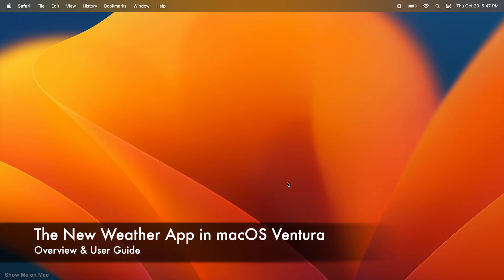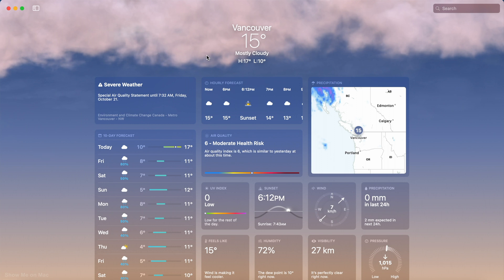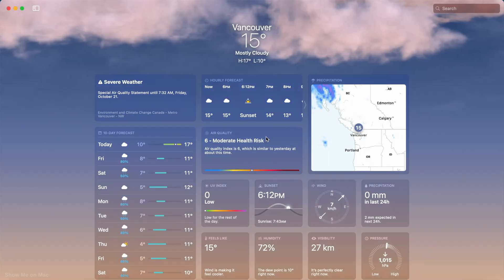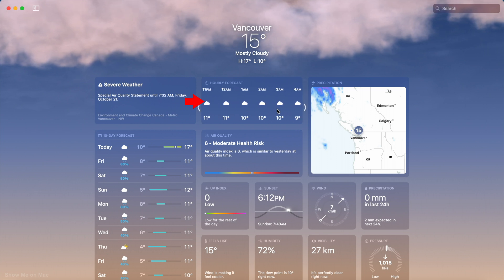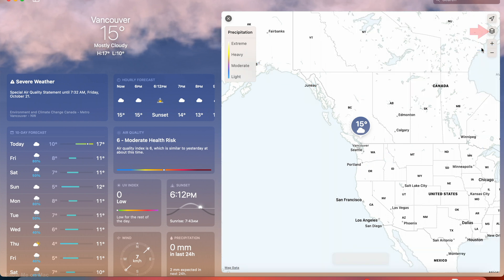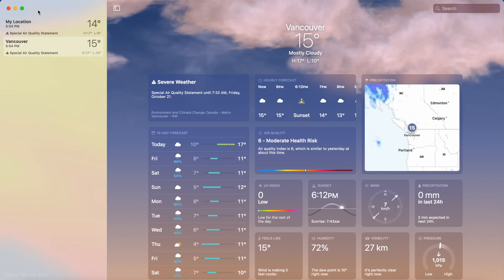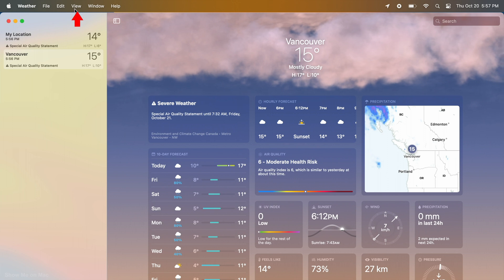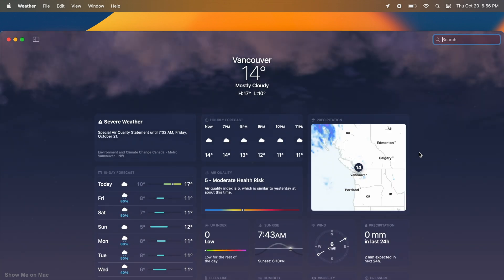The New Weather App for Mac in macOS Ventura: An Overview & User Guide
The New Weather App for Mac introduced with macOS Ventura.

Apple introduced a new built-in Weather App for Mac with macOS Ventura. This new Weather App is very similar in design and usability to one on the iPhone. This Mac Weather App features all the weather metrics needed such as short and long forecast, map, air quality, wind, humidity and much more.

0:00 Intro
0:11 The App's user interface
2:09 How to to the Weather Apps's sidebar
2:17 How to add a new location
2:29 How to delete a location
3:36 How to change Celsius to Fahrenheit or vice versa
2:45 How to enable or disable forecast and severe weather notifications
3:00 The weather App and Siri

Applicable Apple devices(including Apple Silicon Devices, M1, M2):
MacBook
MacBook Air
MacBook Pro
iMac
Mac Pro
Mac mini
macintosh